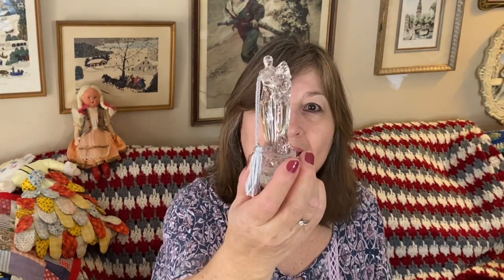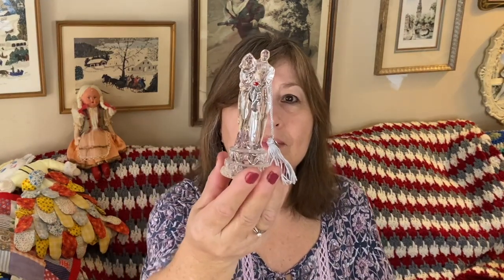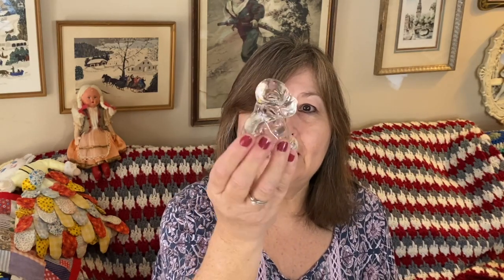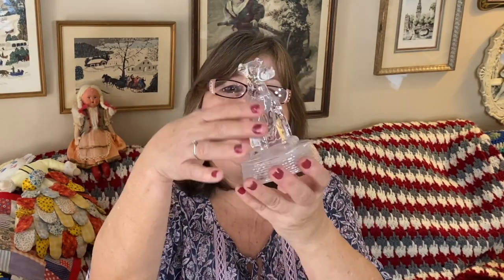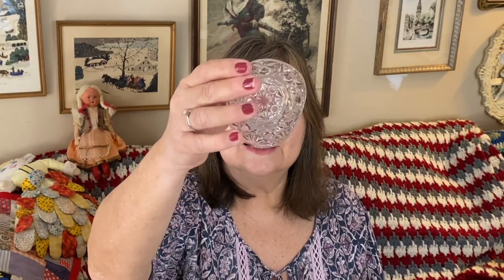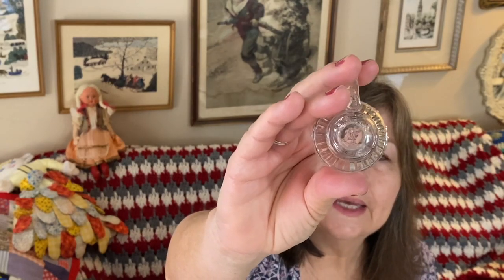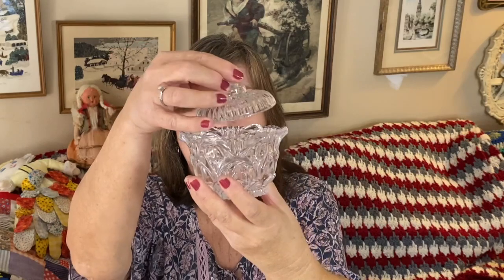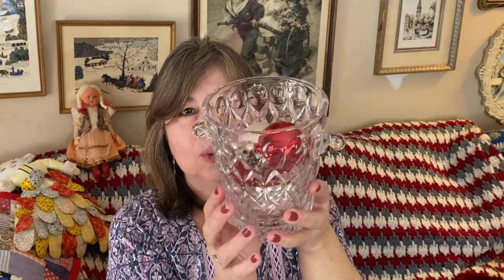Bring Back Clear Glass Collab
Bring back the clear glass in 2020 open collaboration with Katie, Beth and Delores.  See link to playlist and the channels below: